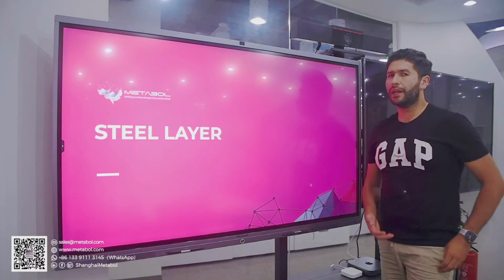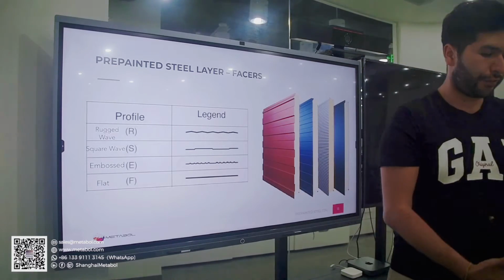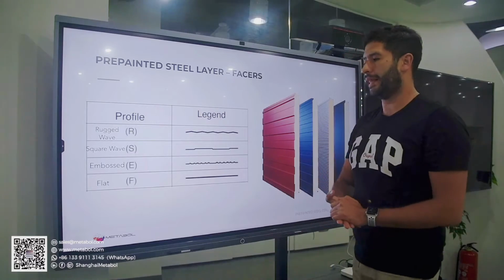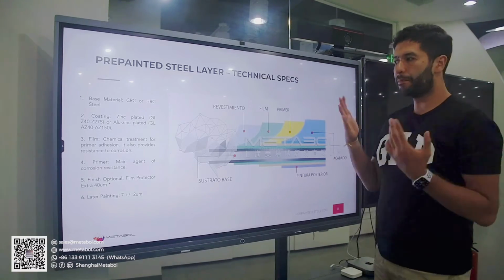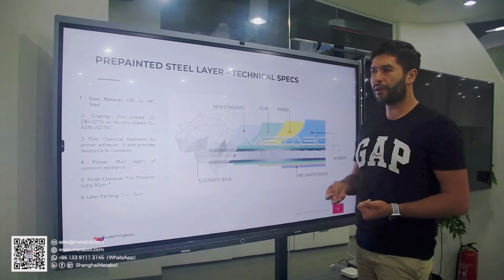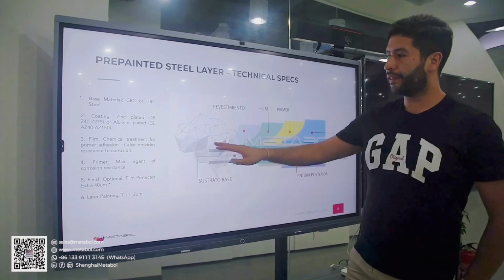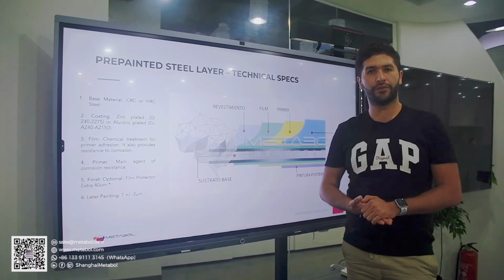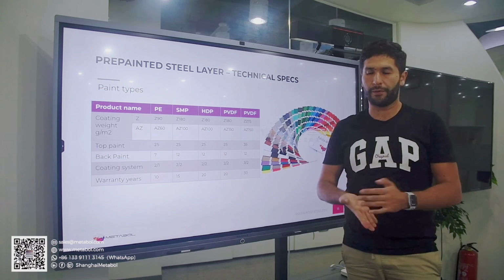Sandwich panel 3